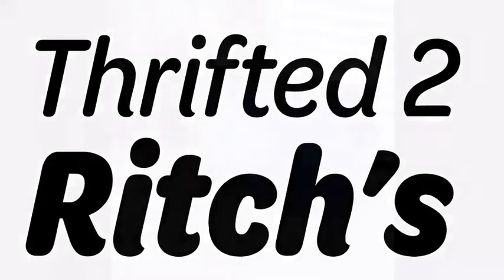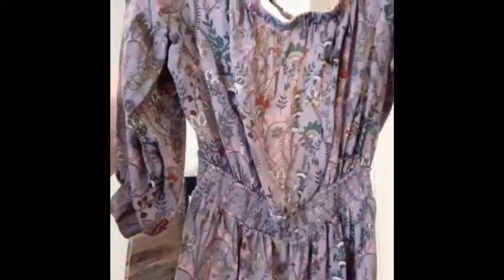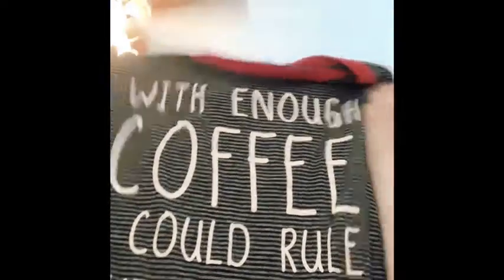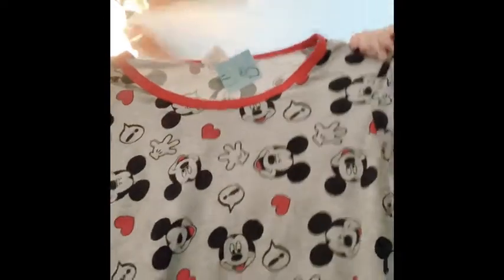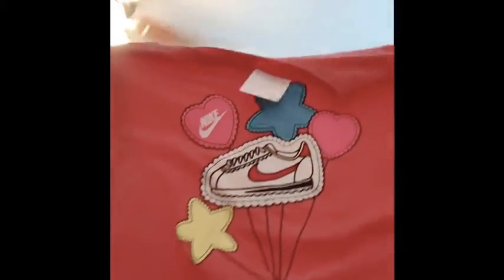Thrift Haul! Resell on Poshmark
My name is Amanda. I am a part time reseller on Poshmark. Enjoy!

Poshmark closet
Amrittu